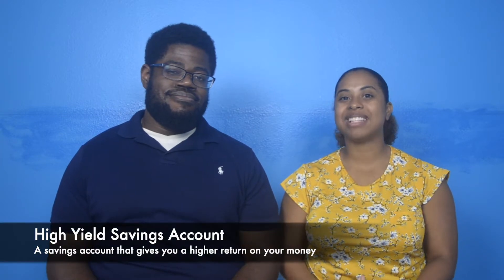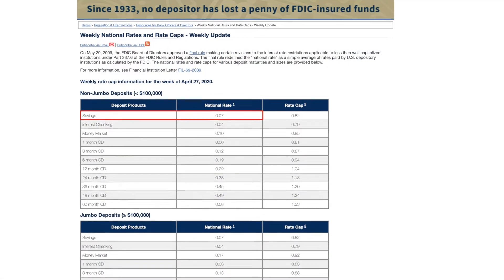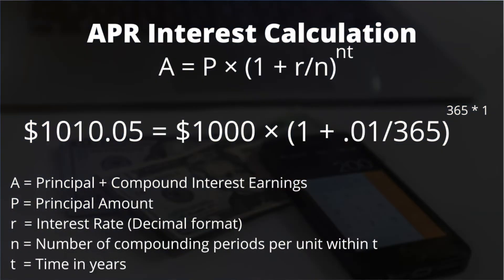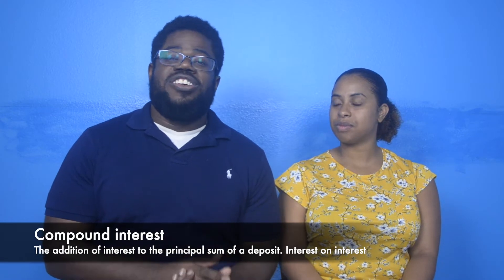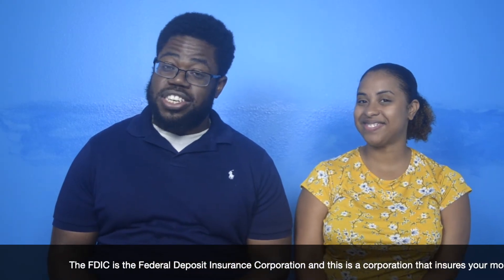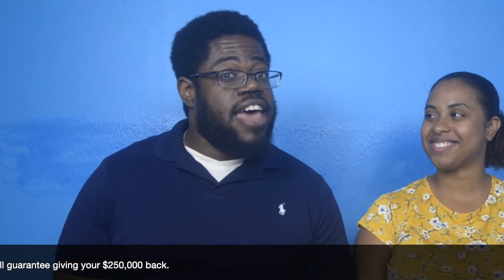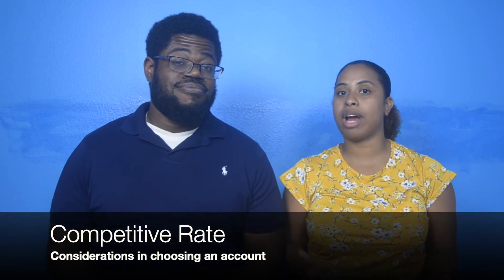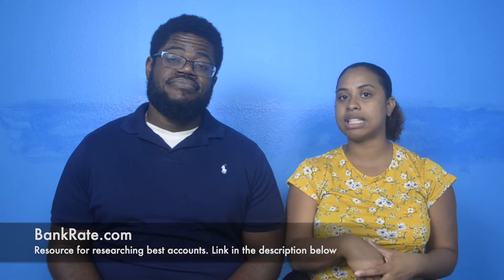Best 2020 High Yield Savings Accounts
We realize that everyone may not be able to take on the risker more popular investments at this time, but this doesn't mean that there aren't any options available to you to have your money working for you while you sleep. You can take advantage of High Yield Savings Accounts at almost any point in your Financial Independence journey.

Current High Yield Savings Accounts to consider
HSBC Direct - 1.70% APY
Marcus by Goldman Sachs - 1.55% APY
Citibank - 1.55% APY
Barclays Bank - 1.50% APY
Ally Bank - 1.50% APY
Capital One - 1.50% APY

Things to consider when selecting a High Yield Savings account
1. Make sure the bank is FDIC insured
    - This protects up to $250,000 of money invested in the bank in the case that the bank fails and file
       bankruptcy. In the case that this occurs, you will receive your funds back based on this insurance.
2. Check out the customer reviews
    - Most high yield savings accounts function solely through online banking. With this, it is important
      to know how good the bank's websites and mobile apps are.
   - Also customer service for responses and call wait time may be very important to you as well.

Thank you so much for taking the time to watch our video. Also let us know if there are any particular topics that you like to see covered in future videos. If you enjoy our content, please follow us on other platforms below.